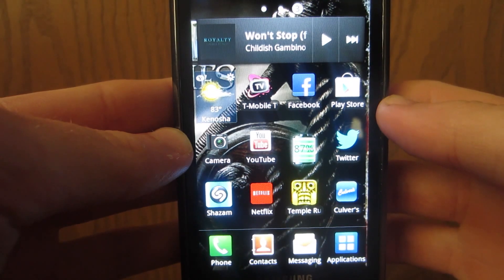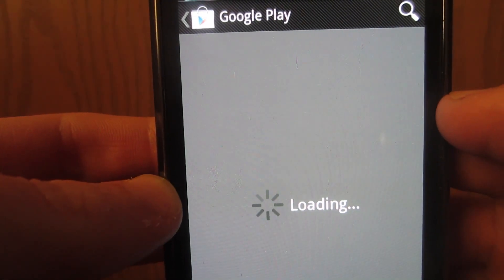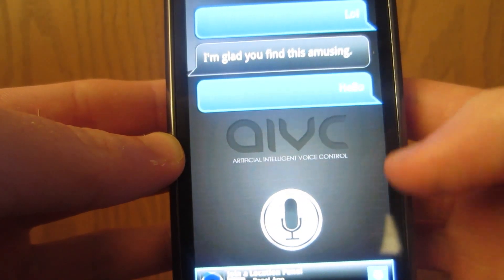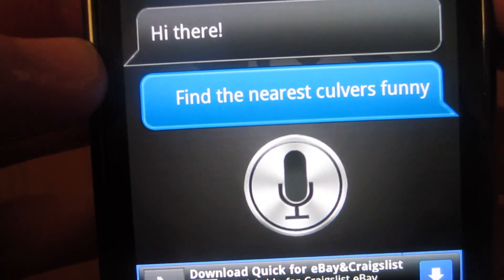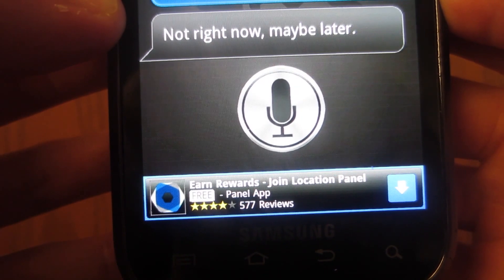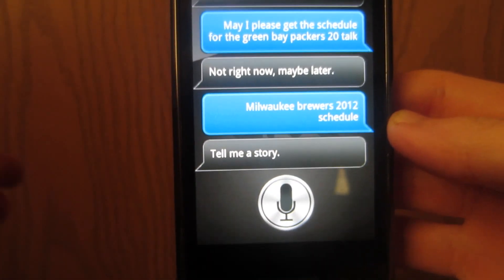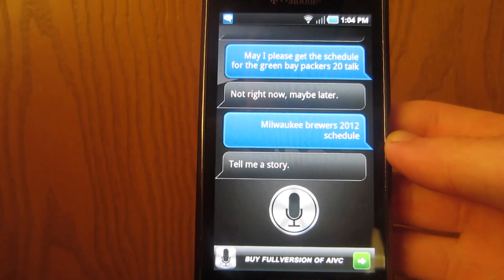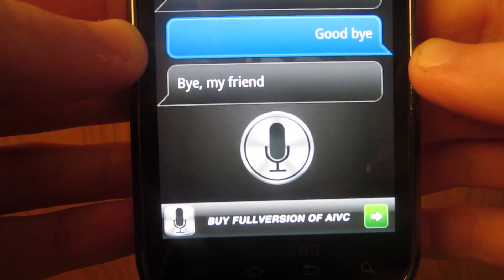How to get siri like app on android